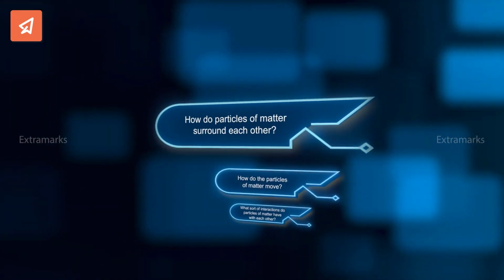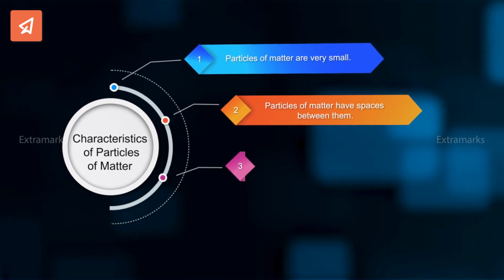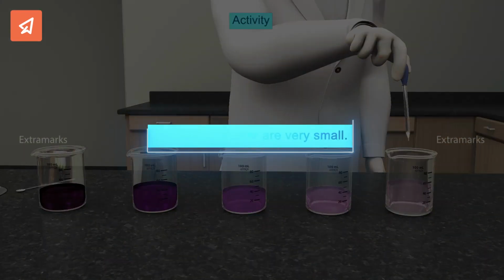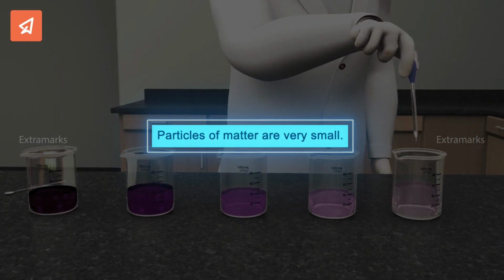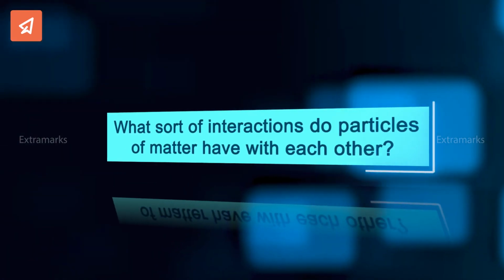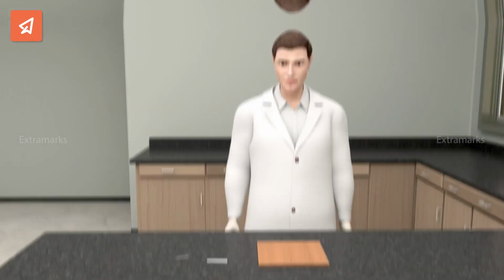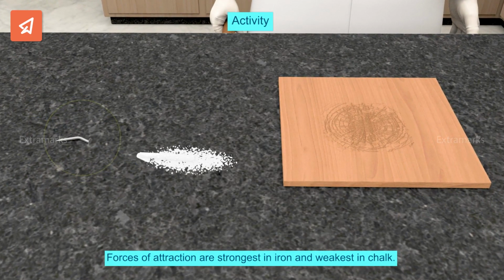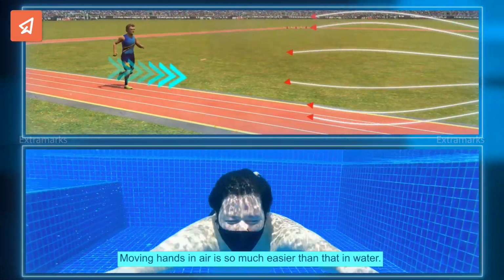Characteristic of particle of Matter|Class9 SCIENCE|CH-1|Matter in surrounding|(1/3)topic|(2/2)Part.